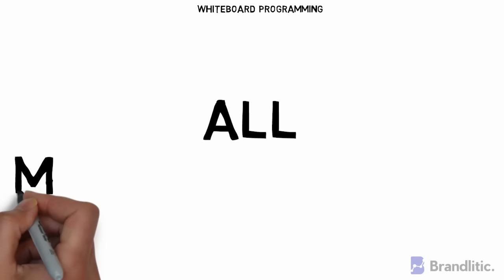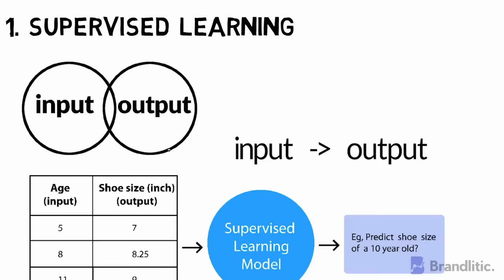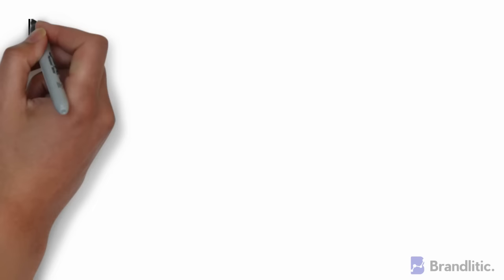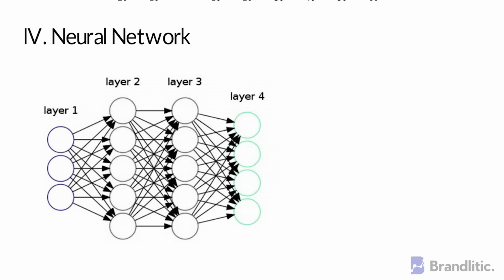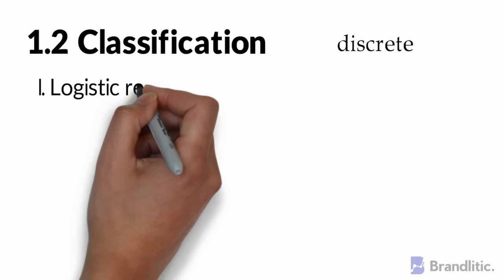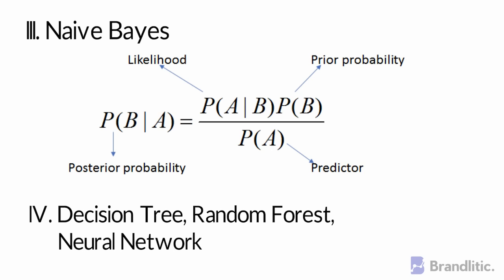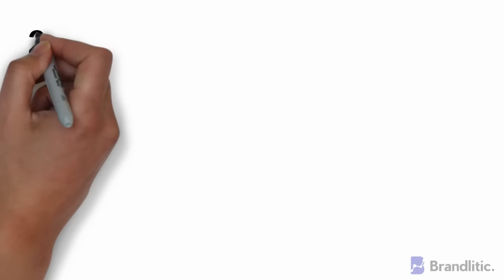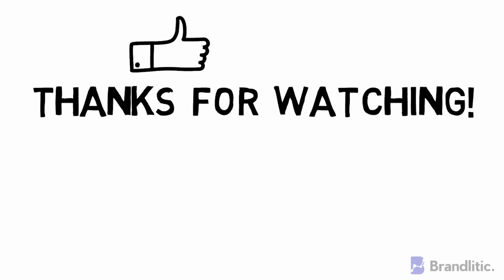All Machine Learning Models Explained in 5 Minutes | Types of ML Models Basics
Get Certified in Artificial Intelligence & Machine Learning. Both tech and Non-Tech can apply!

Confused about understanding machine learning models? Well, this video will help you grab the basics of each one of them. From what they are, to why they are used, and what purpose do they serve.

After watching this video, you'll be able to answer,
- How many machine learning models are there
- Some common machine learning models explained
- What is regression
- Types of ml models
- Common types of regression
- Common types of classification
- What is classification
- What are popular ML models explained
- What are the types of supervised learning
- What are the types of unsupervised learning
- Understanding the basics of machine learning models
- Learn machine learning models from scratch
- What are common machine learning models for beginners
- Understand machine learning models overview
- Whats are few ml models basics to grasp

Obviously, there is a ton of complexity if you dive into any particular model, but this should give you a fundamental understanding of how each machine learning model works!